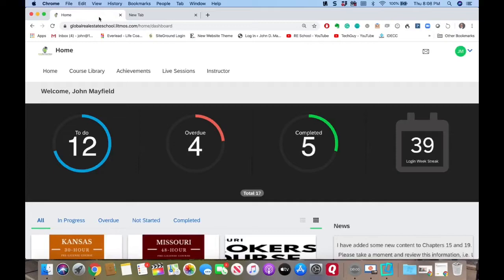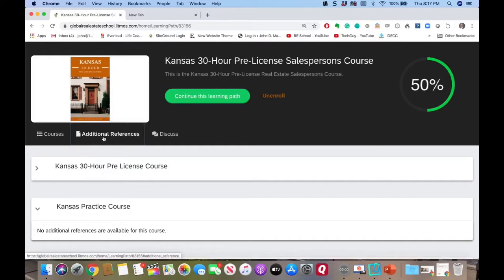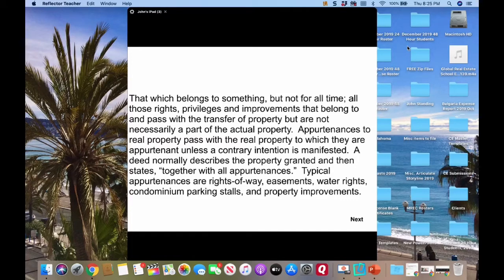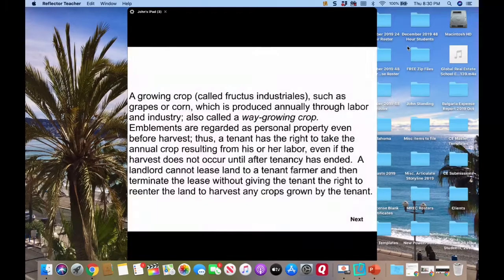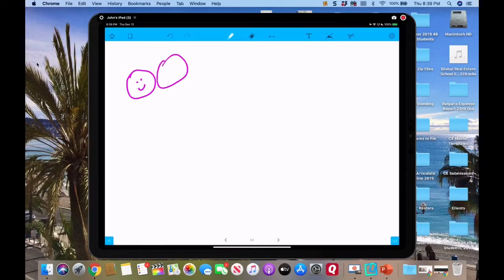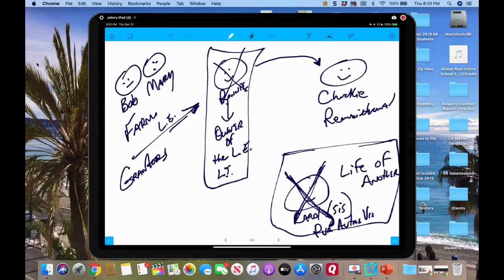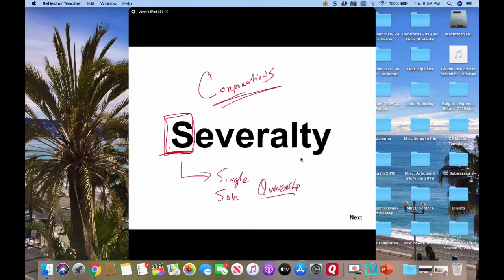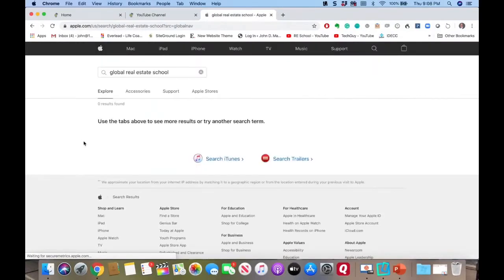Important Real Estate Definitions, Live Stream, Thursday, December 12th - 8 PM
Live Real Estate Exam Prep, Thursday, Dec. 12th - 8 PM CST

Are you currently enrolled in a pre-license real estate school in the U.S.?  If so, and you need help, subscribe to my podcast for timely tips to help you pass the real estate exam on the first attempt!

As always, "thank you" for listening to the podcast!